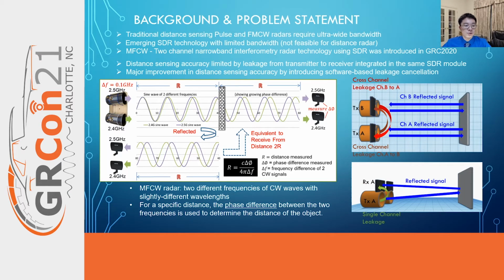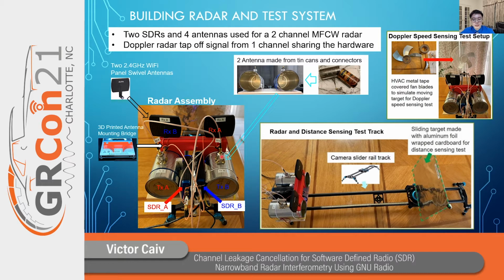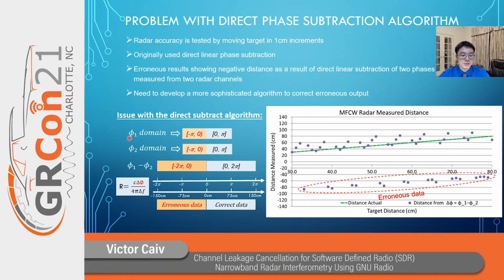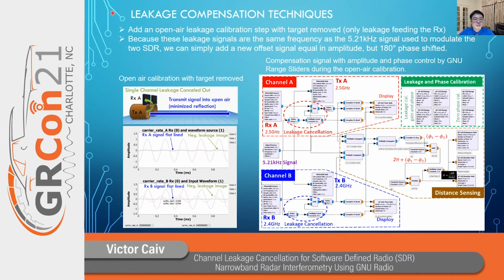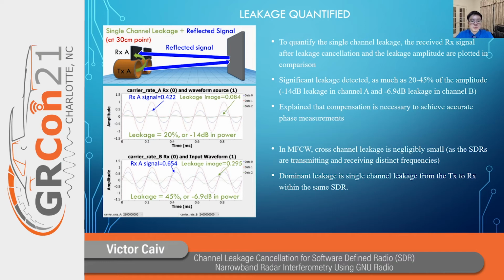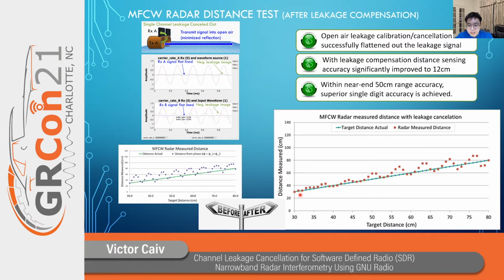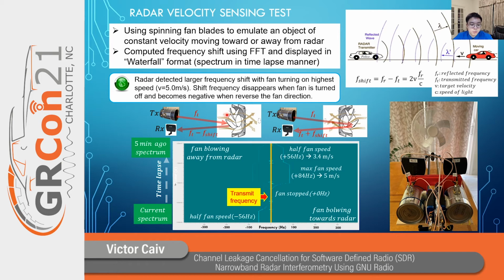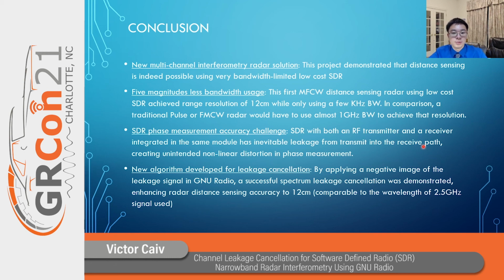GRCon21 - Channel Leakage Cancellation for Software Defined Radio (SDR) Narrowband Radar ...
Channel Leakage Cancellation for Software Defined Radio (SDR) Narrowband Radar Interferometry Using GNU Radio presented by Victor Cai and Jon Kraft at GNU Radio Conference 2021

Because the SDR has both an RF transmitter and a receiver integrated in the same module, leakage from transmit into receive path is inevitable. Without proper compensation, the received radar signal is combined with this unintentional leakage signal from the transmit path creating unintended distortion in phase and amplitude. This type of accuracy degradation has been reported in the previous publication when a Multiple Frequency Continuous Wave (MFCW) distance sensing radar was created with SDR.[1] A traditional Pulse or FMCW radar needs 1GHz bandwidth (BW) to achieve 15cm resolution for short range applications, making a typical SDR’s 4-60MHz BW seem far from adequate for distance sensing. However, in this project, a new interferometry radar solution is demonstrated to make short range distance sensing possible using bandwidth-limited SDR. This new concept opens the doors to many short-range radar applications using this low cost SDR technology and will help to overcome the high power and harsh interference associated with traditional ultrawide band radars. Major improvement in distance sensing accuracy has been achieved by introducing two all-software solutions in GNU Radio for leakage cancellation and automatic erroneous result correction. This article will highlight how GNU Radio was used not only as a simulator in the debug phase but also as the end solution to the actual leakage cancellation in the radar operation.